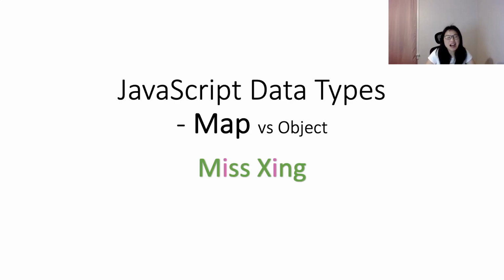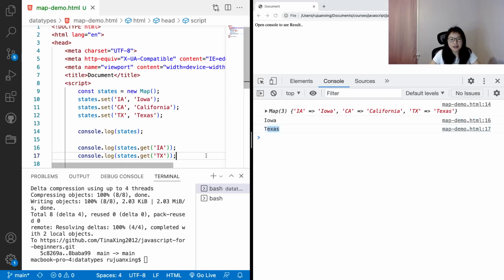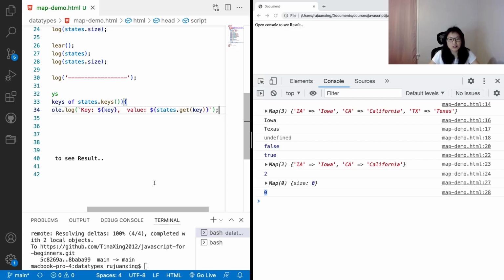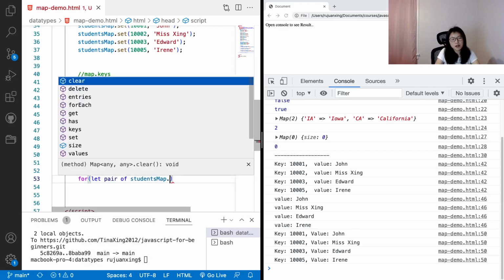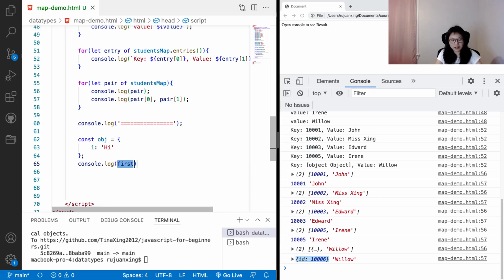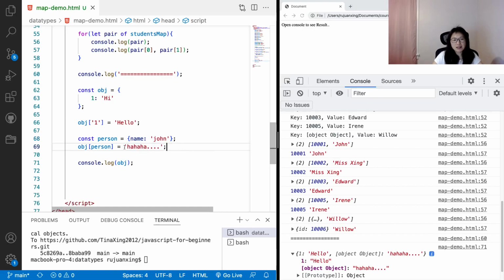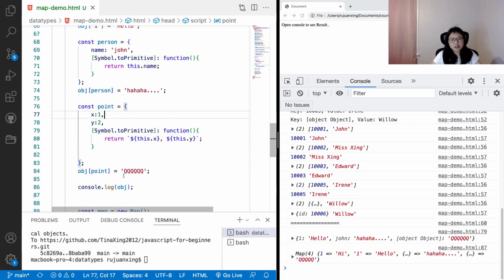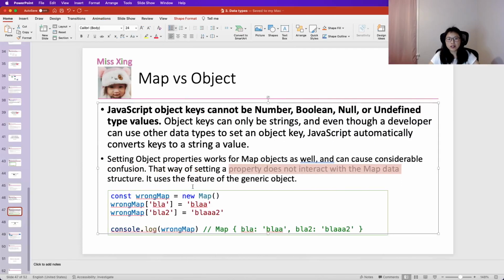48. JavaScript Map: Map methods: set, get, delete, etc; iteration over Map; Map vs Object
In this video, I explained JavaScript Map.
Map methods: set, get, delete, etc; iteration over Map; Map vs Object